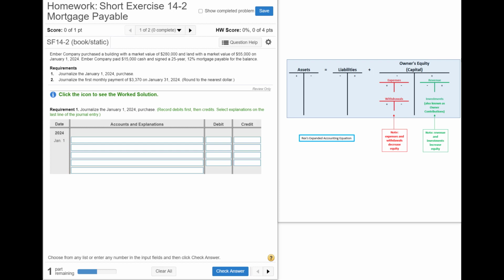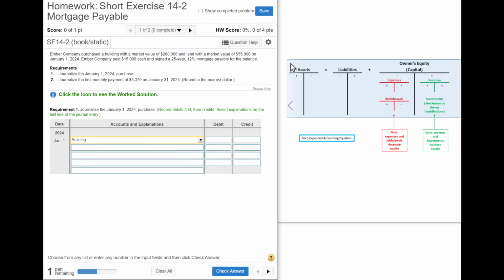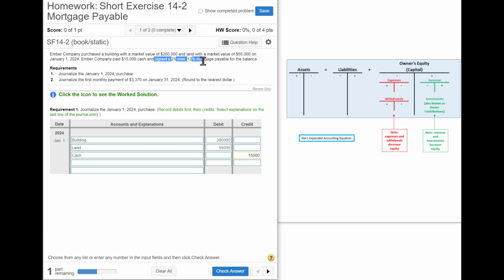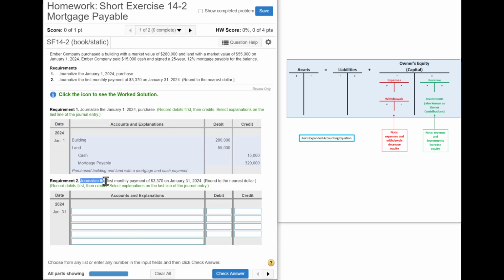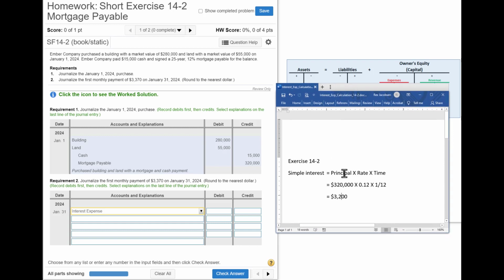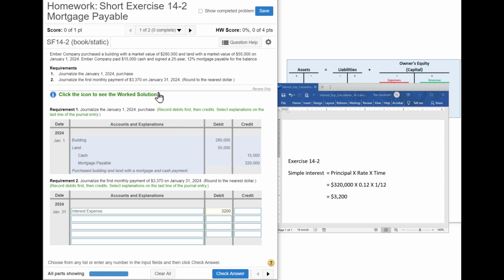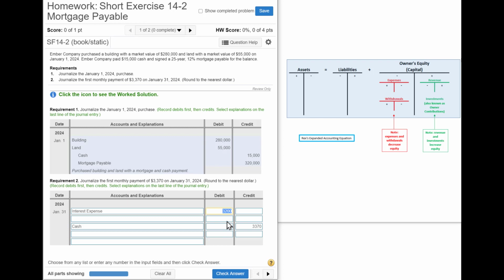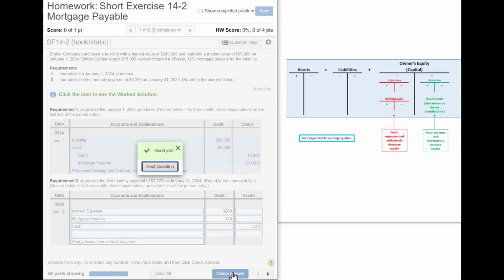Short Exercise 14-2, Mortgage Payable, 13th Edition